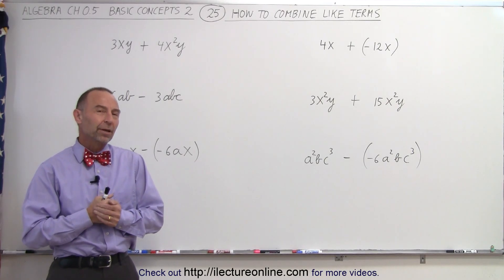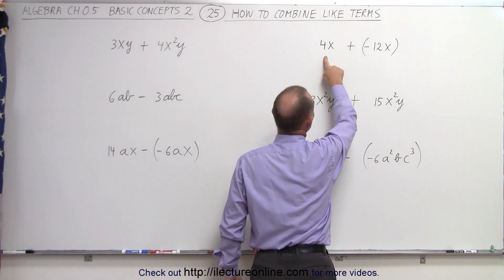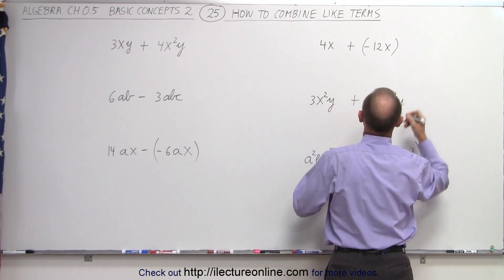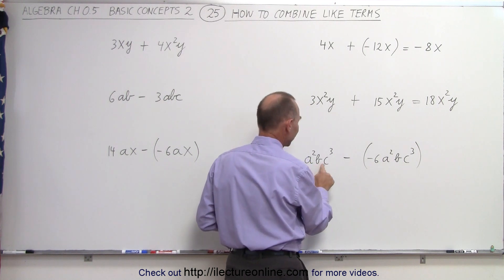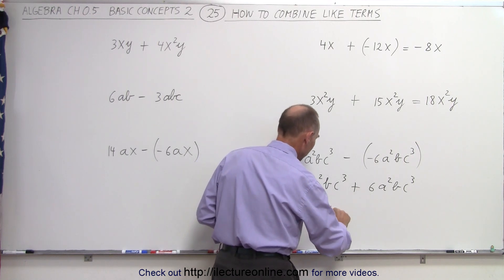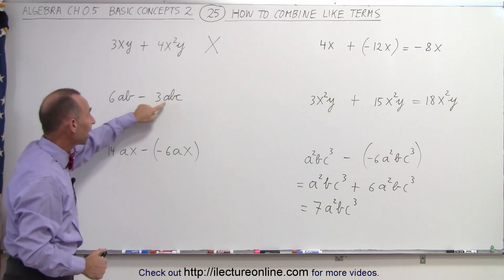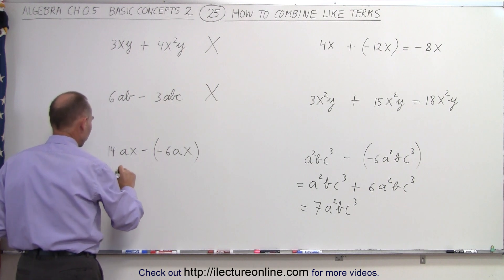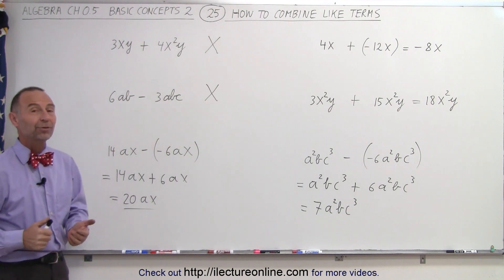Algebra - Ch. 0.6: Basic Concepts (25 of 36) How to combine Like Terms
In this video I will identify whether the given 6 algebraic expressions contain liked terms and combine the expressions that have like terms.